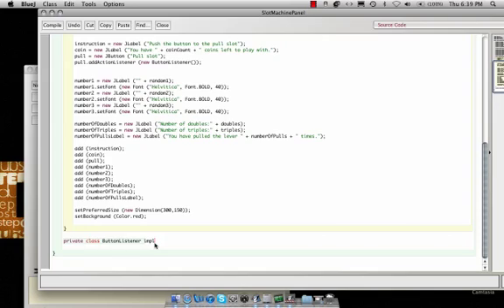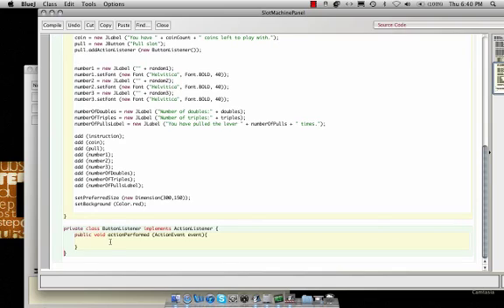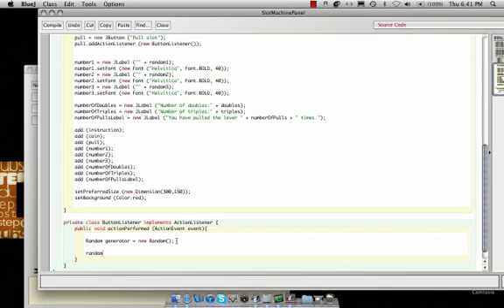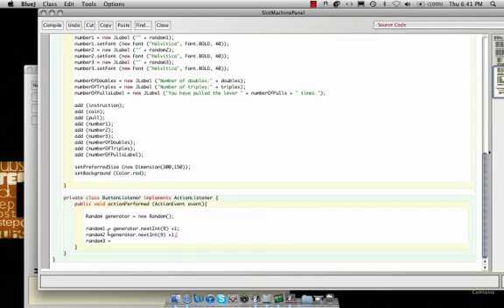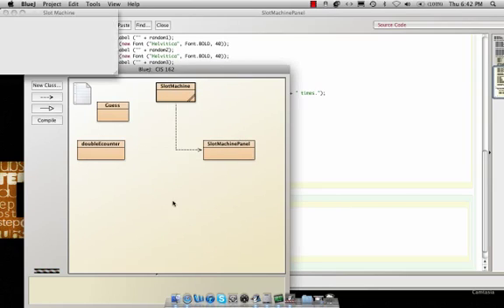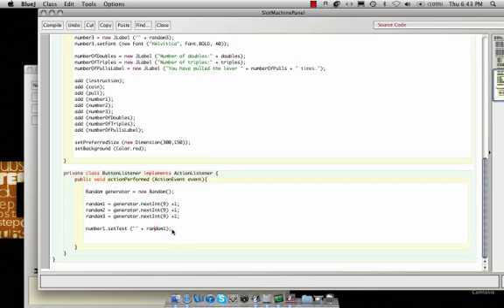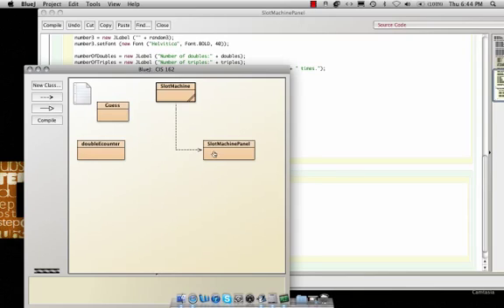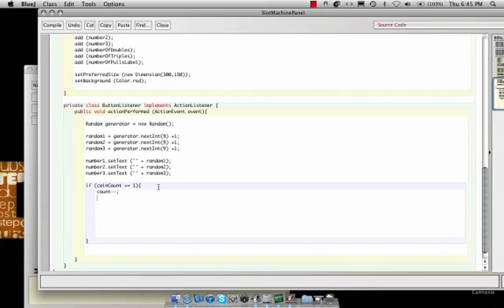Slot Machine in Java part 3.mp4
The window "SlotMachine" will hold the panel for the program
"SlotMachinePanel".

@author Phil Robinson
@version Fall 2010

import javax.swing.JFrame;

public class SlotMachine {

JFrame frame = new JFrame ("Slot Machine");
frame.setDefaultCloseOperation (JFrame.EXIT_ON_CLOSE);

frame.getContentPane().add(new SlotMachinePanel());

frame.pack();

import java.awt.*;
import java.awt.event.*;
import javax.swing.*;
import java.util.Random;

public class SlotMachinePanel extends JPanel {

private JButton pull;

public SlotMachinePanel () {

coinCount = 5;
random1 = 0;
random2 = 0;
random3 = 0;
doubles = 0;
triples = 0;

instruction = new JLabel ("Push the button to the pull slot");
coin = new JLabel ("You have " + coinCount + " coins left to play with.");
pull = new JButton ("Pull slot");
pull.addActionListener (new ButtonListener());

number1 = new JLabel ("" + random1);
number1.setFont (new Font ("Helvitica", Font.BOLD, 40));
number2 = new JLabel ("" + random2);
number2.setFont (new Font ("Helvitica", Font.BOLD, 40));
number3 = new JLabel ("" + random3);
number3.setFont (new Font ("Helvitica", Font.BOLD, 40));

numberOfDoubles = new JLabel ("Number of doubles:" + doubles);
numberOfTriples = new JLabel ("Number of triples:" + triples);
numberOfPullsLabel = new JLabel ("You have pulled the lever " + numberOfPulls + " times.");

add (instruction);
add (coin);
add (pull);
add (number1);
add (number2);
add (number3);
add (numberOfDoubles);
add (numberOfTriples);
add (numberOfPullsLabel);

setPreferredSize (new Dimension(300,150));
setBackground (Color.red);

private class ButtonListener implements ActionListener {
public void actionPerformed (ActionEvent event){

Random generator = new Random();

random1 = generator.nextInt(9) +1;
random2 = generator.nextInt(9) +1;
random3 = generator.nextInt(9) +1;

number1.setText ("" + random1);
number2.setText ("" + random2);
number3.setText ("" + random3);

if (random1==random2 || random2==random3 || random1==random3){
doubles++;
coinCount +=2;

numberOfPulls++;
} else {

number1.setText ("");
number2.setText ("");
number3.setText ("Sorry, you are out of coins");
number1.setFont (new Font ("Helvitica", Font.BOLD, 12));
number2.setFont (new Font ("Helvitica", Font.BOLD, 12));
number3.setFont (new Font ("Helvitica", Font.BOLD, 12));

numberOfDoubles.setText ("Number of doubles:" + doubles);
numberOfTriples.setText ("Number of triples:" + triples);
coin.setText ("You have " +coinCount + " coins left to play with");
numberOfPullsLabel.setText ("You have pulled the slot " + numberOfPulls + " times.");